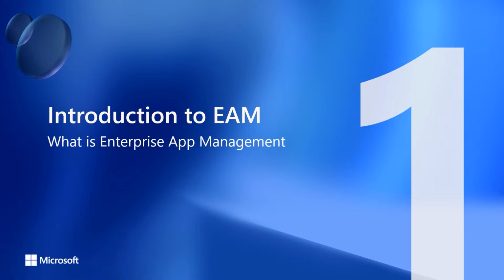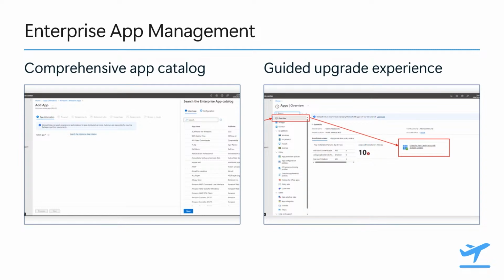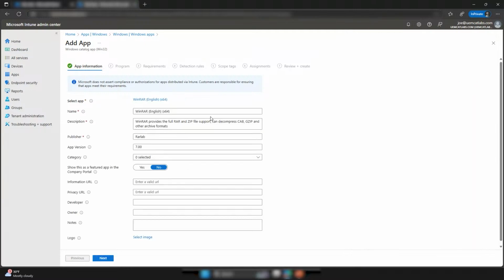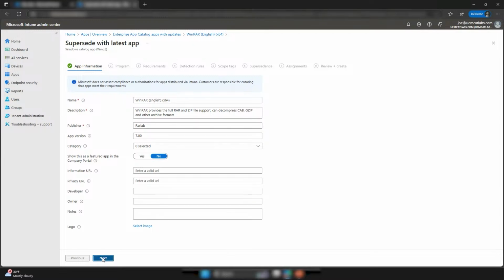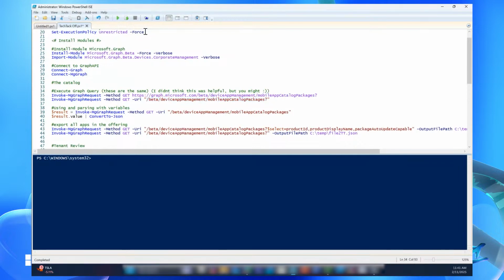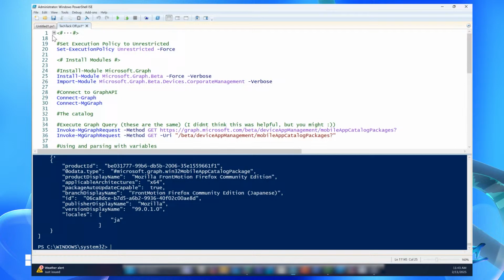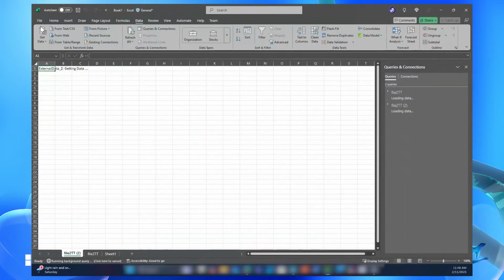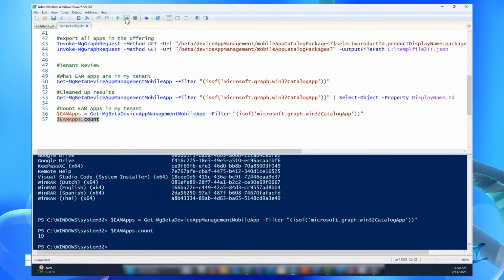Enterprise Application Management with Microsoft Graph – Microsoft Technical Takeoff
Start with a deep dive into Microsoft Intune Enterprise App Management, then learn how to leverage Microsoft Graph to take it even further. If keeping your apps secure and up-to-date is a priority, you can’t miss this session at Tech Takeoff!

Speakers: Joe Lurie, Danny Guillory

❓ Have questions?